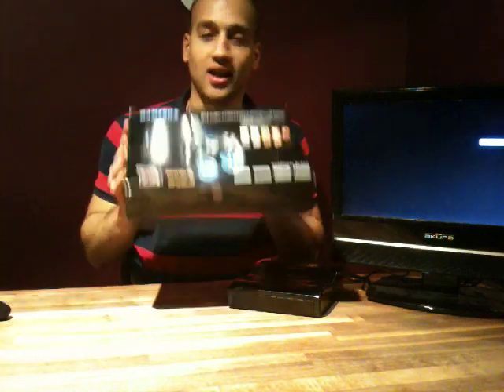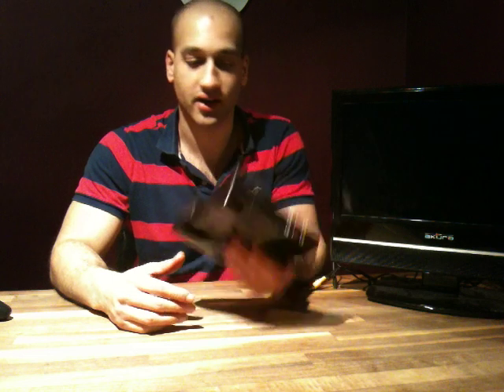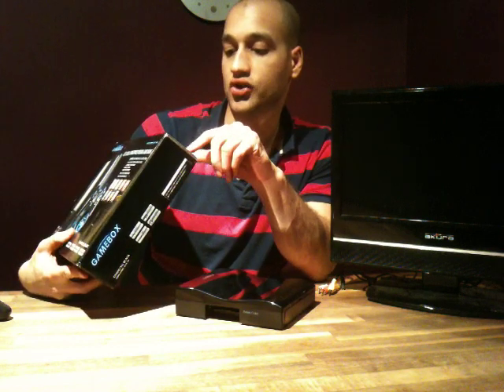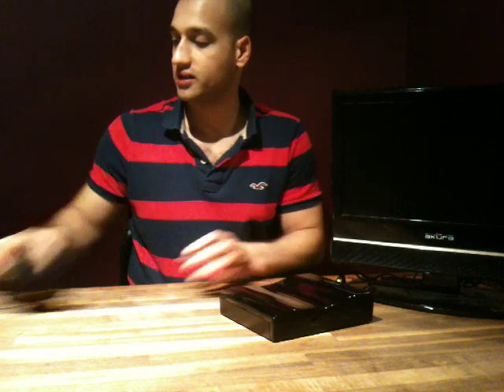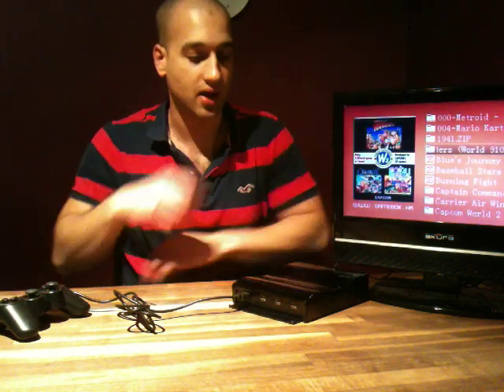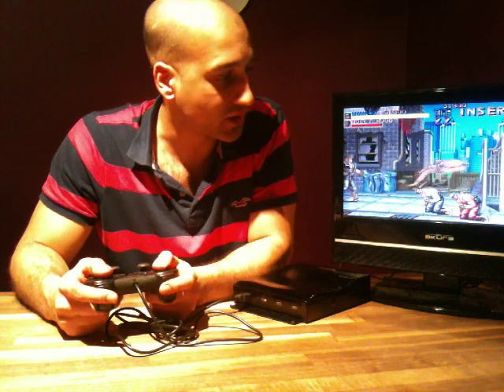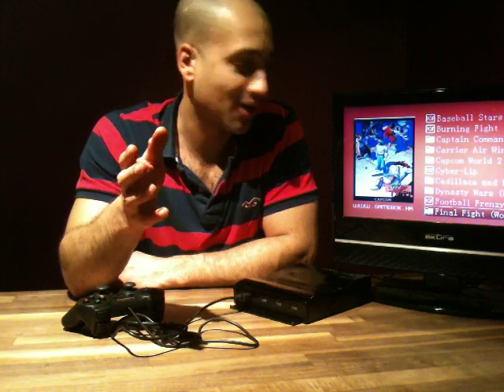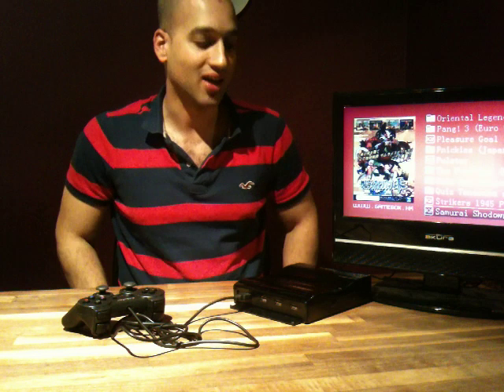GAMEBOX GBX 1001: First look at the multi game arcade console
I had my console delivered today so i'd though i would show you guys to see what all the fuss is about.